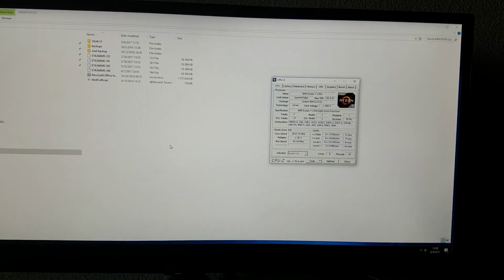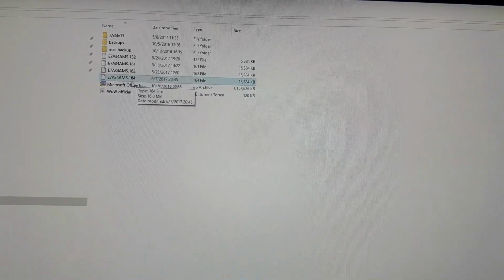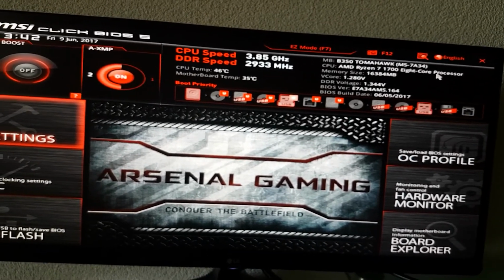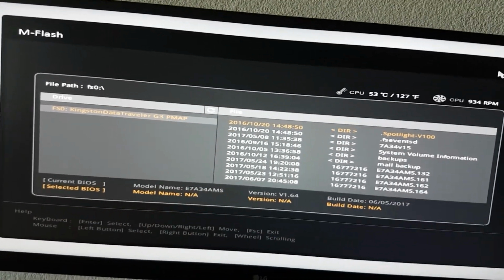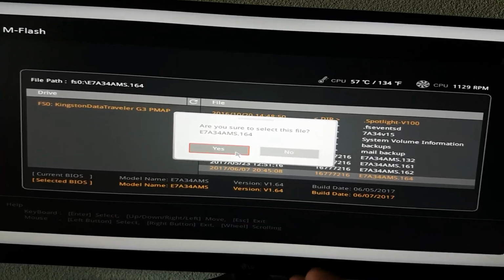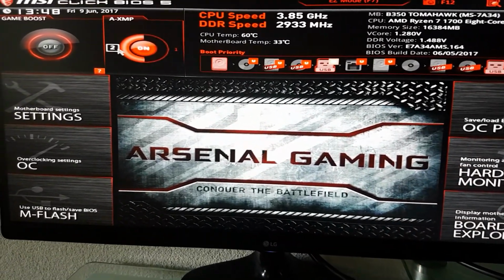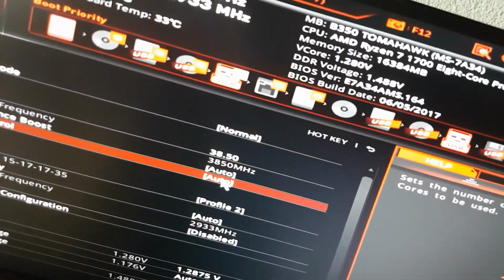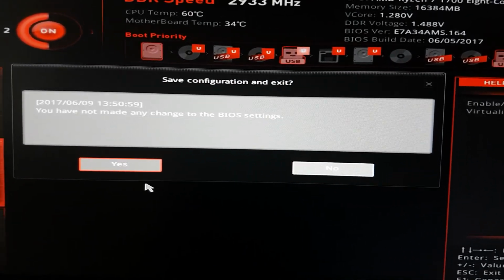Latest Beta bios 1.64 for MSI B350 Tomahawk .. 3.85ghz Memory 2933Mhz quick overclock guide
MSI B350 Tomahawk latest Beta bios 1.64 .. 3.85ghz, Memory 2933Mhz quick overclock guide

edit:
v 1.65  bios is out.. :
use same procedure as explained in the video if you are comming from older version of bios then 1.6

if you were on 1.64 you can just flash the bios 1x, load default values and tweak it.
:end edit.

My memory Type: CMK16GX4M2B3000C15

Short instructions:

1) Download the Bios file
2) extract the Bios file to your USB stick / into the main folder

3) reboot PC

4) Press DEL to enter BIOS

5) press F6 to load default Values
6) press F10 to save those new values and reboot PC

7) Press DEL to enter BIOS again

8) On right side of screen select " M-Flash"

9) Inside M-Flash , on right side select the Bios file 164 and flash the new BIOS

10) GO back to BIOS with DELL button
11) press F6 again, press F10 to save those values

12) do the same again as number 7, 8, 9 , 10, 11

13) go back to BIOS with DELL key
14) setup your BIOS as you desire or follow my instructions on screen